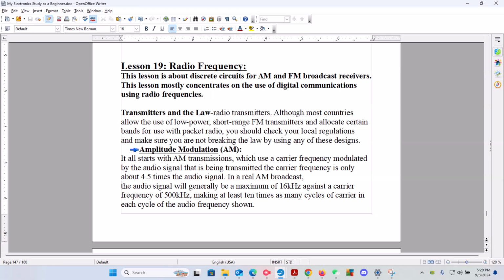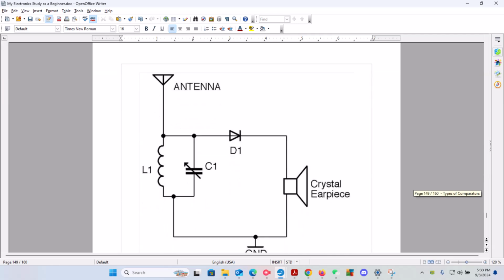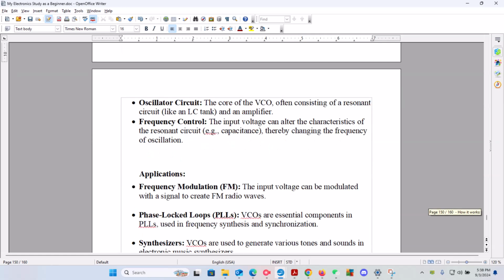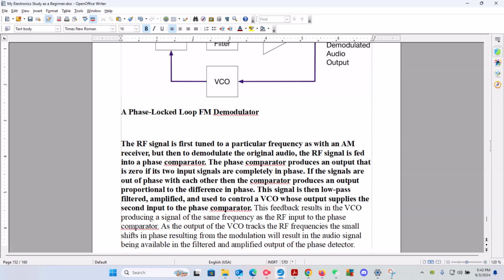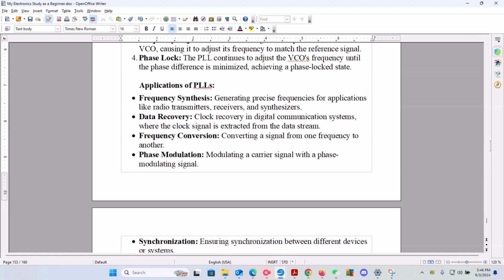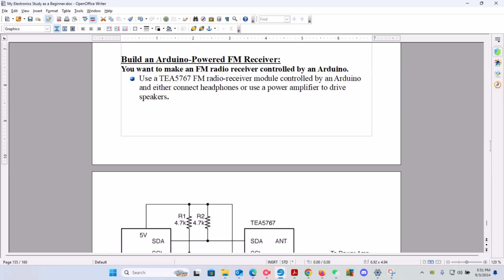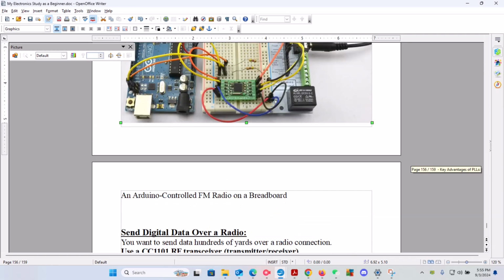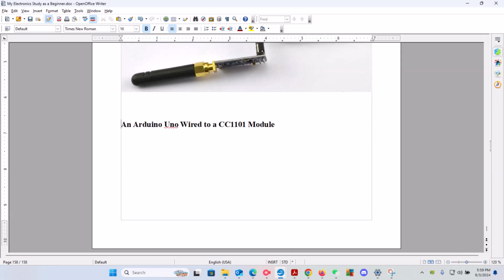Lesson 19: Radio Frequency